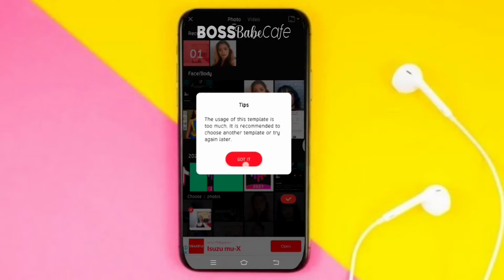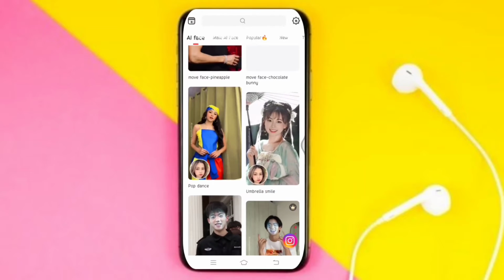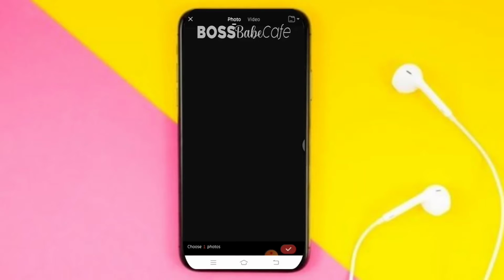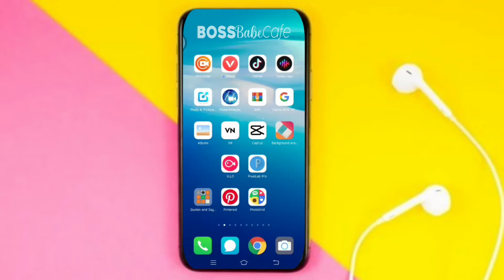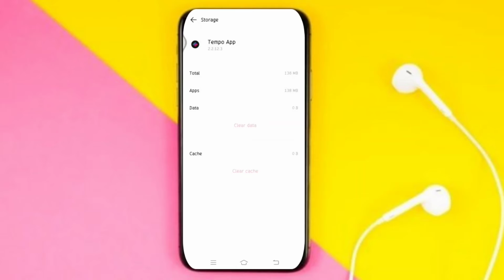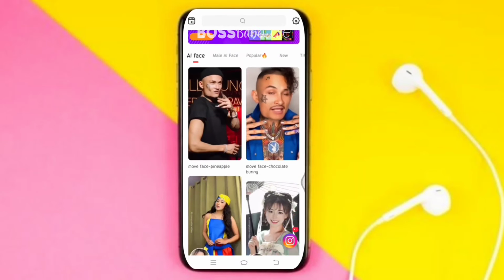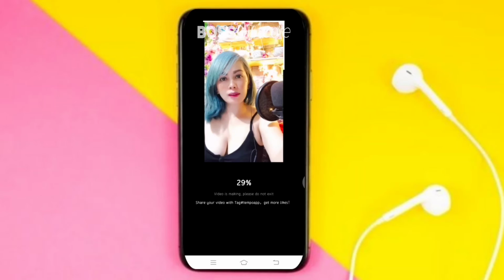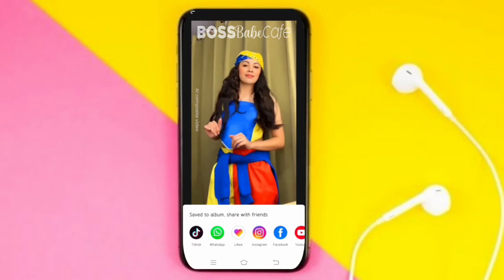HOW TO FIX TEMPO APP NOT WORKING | HOW TO EDIT USING TEMPO APP | TEMPO APP TUTORIAL FOR ANDROID USER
HOW TO FIX TEMPO APP NOT WORKING | HOW TO EDIT USING TEMPO APP | TEMPO APP TUTORIAL | BOSSBABE CAFE

 ❤️SUPPORT BOSSBABE CAFÉ CHANNEL, consider buying me a cup of coffee ☕️, Thank you!: